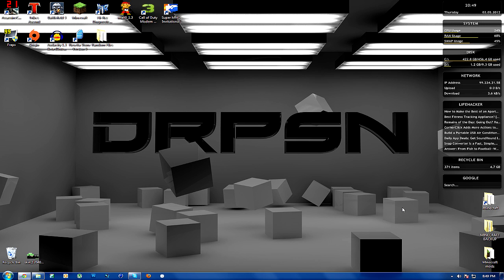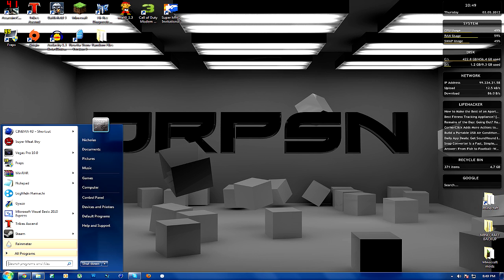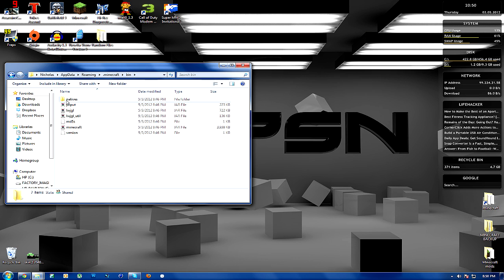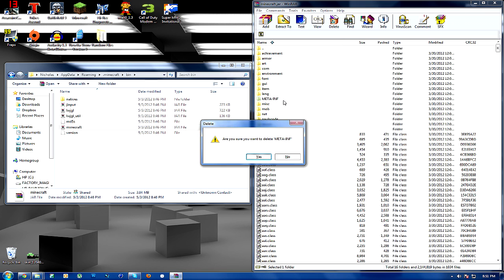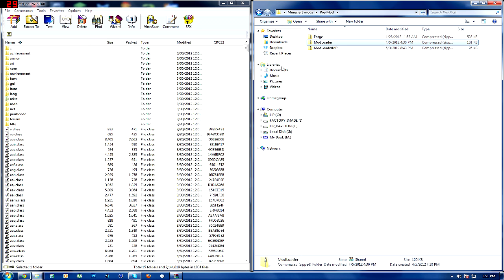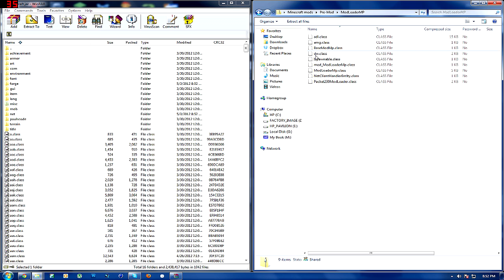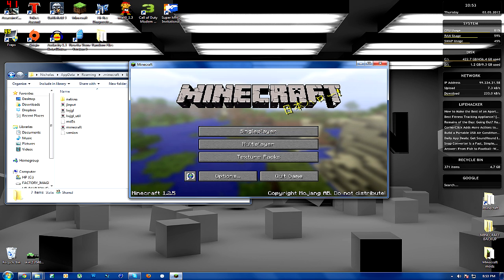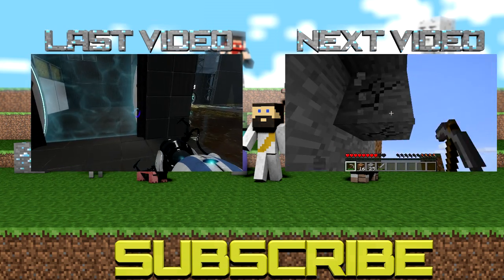[1.2.5] How to install Forge and Modloader w/links